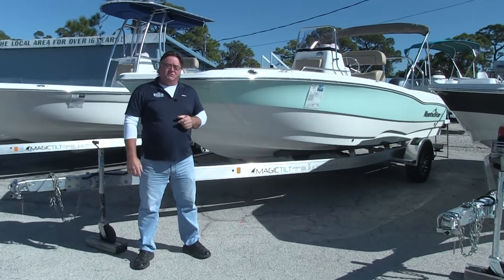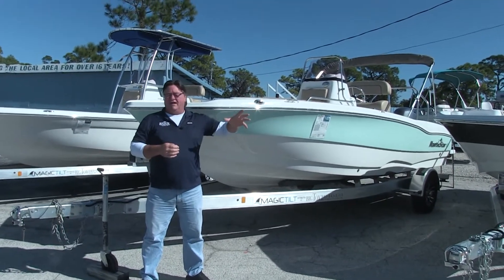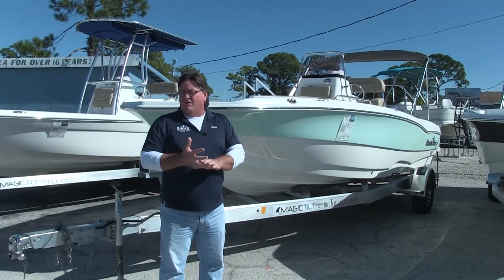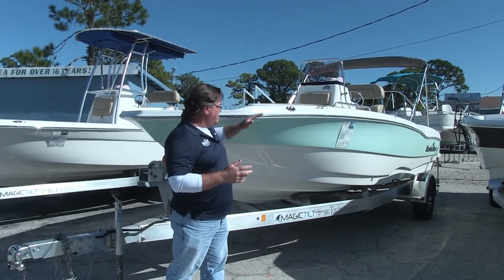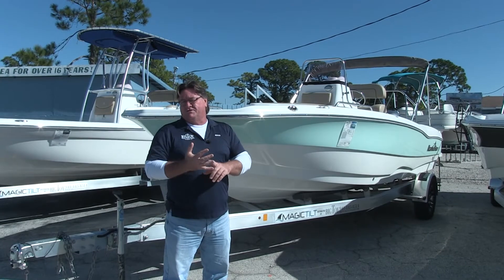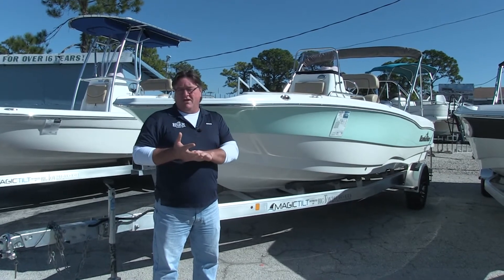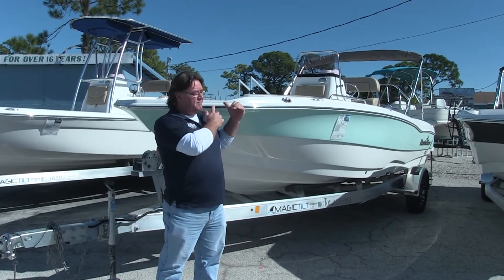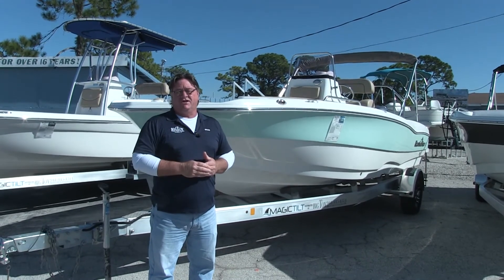2019 NauticStar 211 Angler for sale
** HOLIDAY SPECIAL: BOAT/MOTOR/TRAILER PACKAGE FOR $39,000! ** NEW 2019 NauticStar 211 Angler for sale. A serious fishing machine in the morning and a versatile water sports boat later in the afternoon, the 211 Angler is the right boat for you. The 211 with NauticStar’s STAR Performance System is loaded with fishability features including, gunnel rod holders, a 27 gallon aerated release well, a 13 gallon aerated baitwell, cast net storage and fore and aft casting decks. Flip-up 3-across seating, a standard Bimini top and leather touch upholstery adds to the comfort. You can even option in the large console with head compartment to make it that much more comfortable for a day on the water. OPTIONS INCLUDED: 3D Nauticstar Logo, Bow Table, Deluxe High Back Leaning Post w/o Rod Holders or Cooler, Dual Battery Switch, Flip-Out Bow Backrest, Fresh Water System, High Speed Pickups for Aerators, Simrad® Go7 7" Touchscreen Fishfinder/Chartplotter, Ski Tower, Table Cushion, Yamaha Digital Hour Meter. STANDARD FEATURES INCLUDED: Yamaha F115XB 115HP, Baystar Pro Hydraulic Steering for 150 HP (Included), Color Match Bimini w/ Ball & Socket Hardware, Wood-Free Construction, Limited Lifetime Hull Warranty, Vinyl Ester Barrier Coat, Fiberglass Stringer System, Self-Bailing Cockpit w/ Molded Non Skid, RTM Fiberglass Lids, Hull Side Color, No Feed Back Steering, Teleflex Extreme or Yamaha Control Cables, Molded Anchor Storage w/ Anchor, Port & Starboard Bow Storage, Insulated Bow Cooler - 15 Gallon, Aft Livewell – 27 Gallon, Console Baitwell – 20 Gallon, Cast Net Storage in Port Side Jump Seat, Shrink Wrap, Stainless Steel Latches, Stainless Steel Jump Seat Grab Rails, Stainless Steel Drink Holders - 8, Stainless Steel Gunnel Rod Holders – 2, Horizontal Gunnel Rod Holders –2 Ea./Side, Stainless Steel Cleats - 4, Brass Splashwell Drains, Custom Stainless Steel Wheel w/ Finger Grips, Acrylic Swim Platform w/ Ladder, Color Match Sunbrella Bimini Top w/ Ball & SS, Socket Hardware, Stainless Steel Fold Down Grab Rail, Removable Windshield, Black Acrylic Gauge Panel, In-Console Livewell/Baitwell - 13 Gallon, Removable Windshield, Horn w/ Stainless Steel Grill, 12 Volt Acc. Plug, Pull Out – 1 ½” Standpipe Overflow/Drain, Infinity Stereo w/ Bluetooth, Preset Capability & 4 Speakers, LED Navigation and Courtesy Lights, 3 Aft Jump Seats w/ SS Locking Hinge & Storage, Two-Tone Syntec Vinyl “Doeskin & Caribbean Cream” Bow Seating w/ Nano Block Stain Protection, Standard Leaning Post w/ Cushion and 94 Qt. Igloo Cooler, Console Mounted Back and Bottom Forward Seating, Circuit Breaker Protection, Stainless Steel Toggle Switches w/ Matching Acrylic Gauge Pane, Battery Tray, Deutsch Electrical Connectors, Speedometer, Tachometer, and Fuel Gauges, Auto Bilge Pump – 750 GPH, 2-Aerator Pumps – 800 GPH.